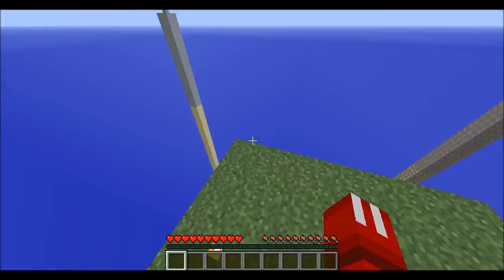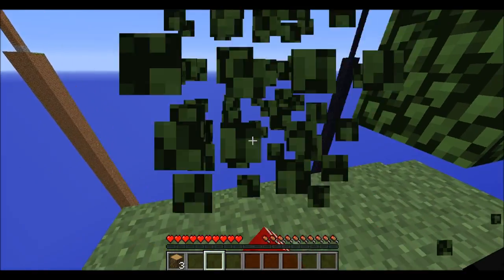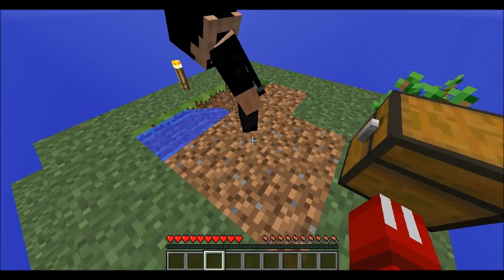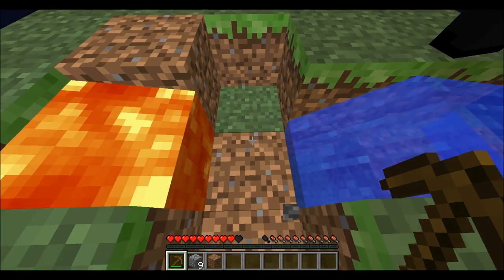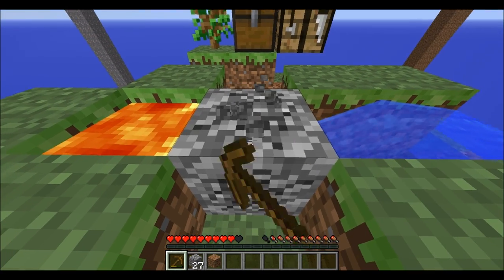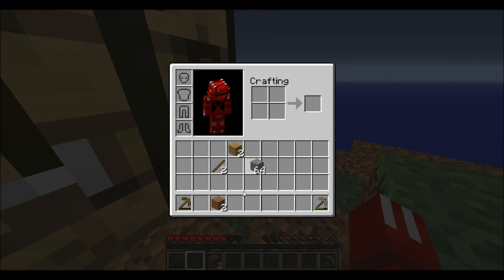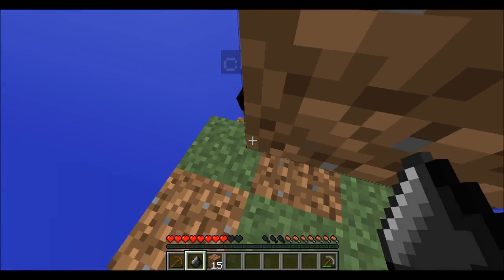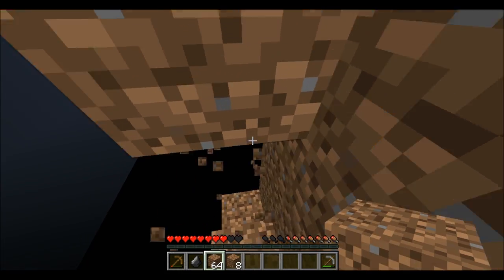Minecraft 4 Pillar Survival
Check Out the Same Video On My Good Friends Clyphen's Channel